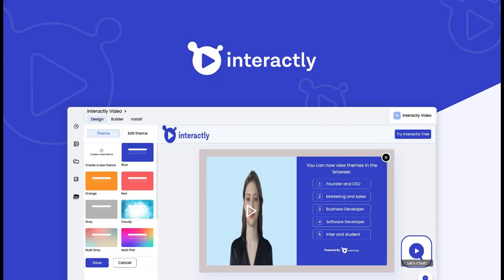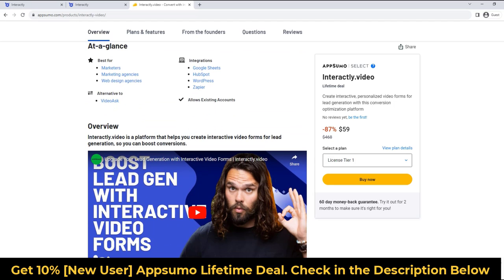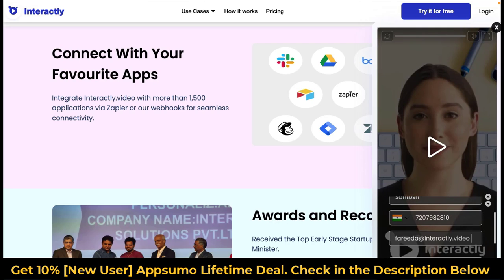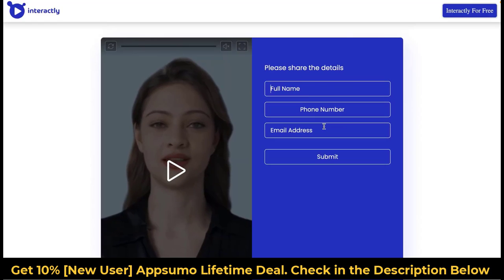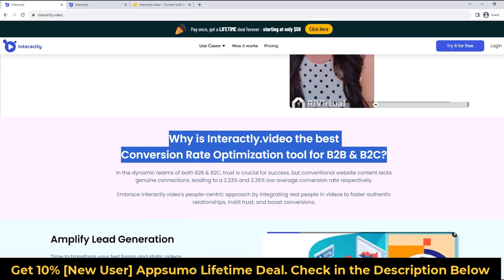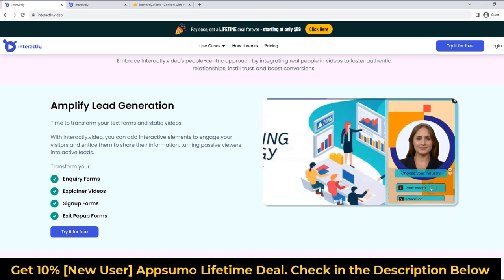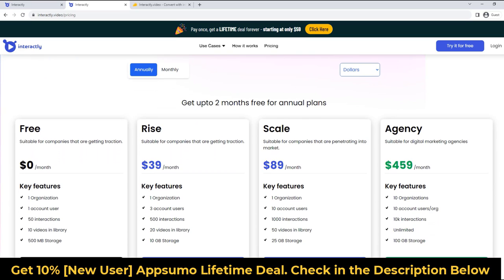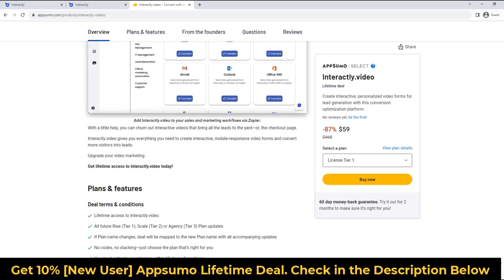Interactly video Lifetime Deal $59 & Interactly video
Interactively create personalized video forms with this lifetime deal – and learn how to use conversion optimization to increase your leads!

Video forms are a great way to capture leads and convert them into customers. In this video, we'll show you how to create interactive, personalized video forms that will convert traffic into leads. This is a conversion optimization tutorial that will teach you how to create video forms that are both effective and user-friendly.

Visit the  "Interactly video Appsumo lifetime deal" deal page.